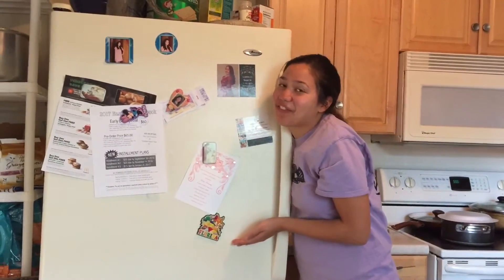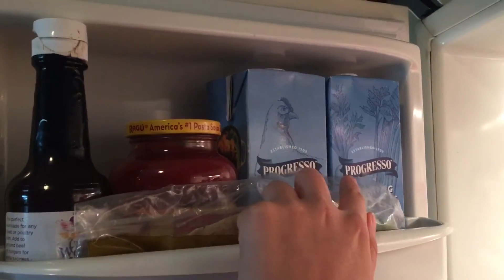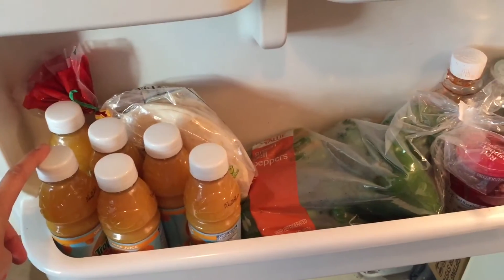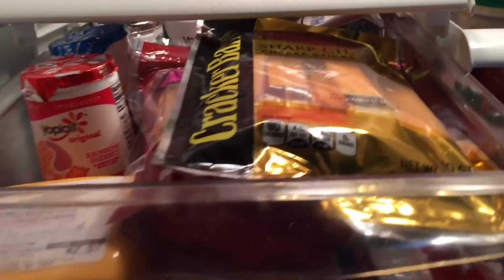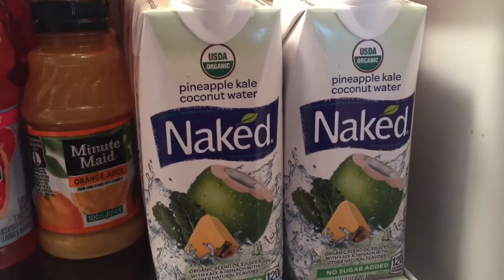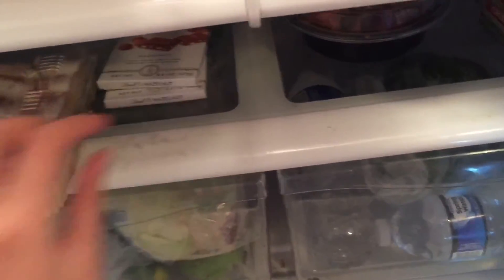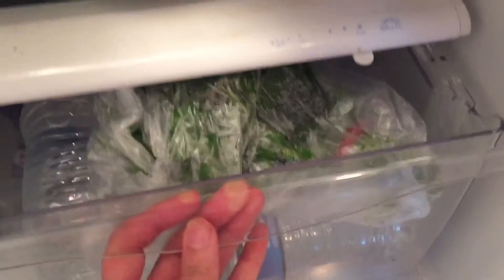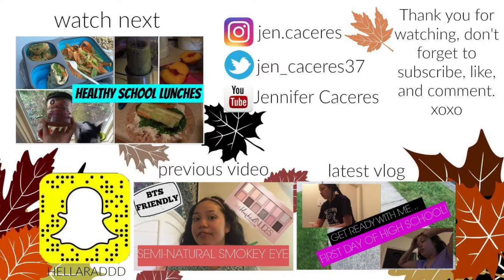WHAT'S IN MY FRIDGE? | FALL ANNOUNCEMENT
Hi guyssss! I was wondering if you guys ever questioned what I eat normally since I've posted the vegetarian school lunches video (link below) soooooooo I filmed and edited this video for you guys tow watch.